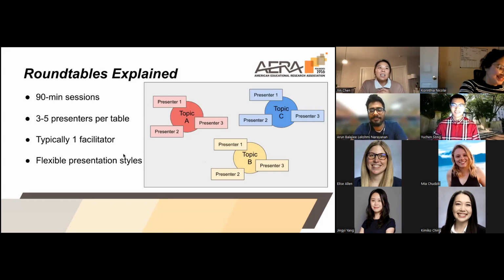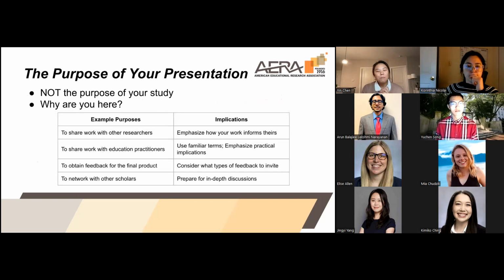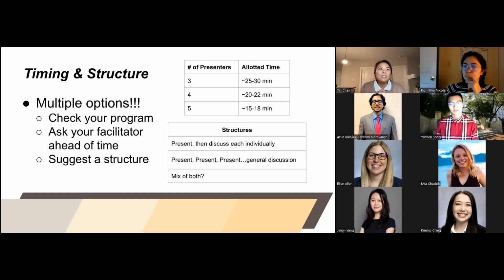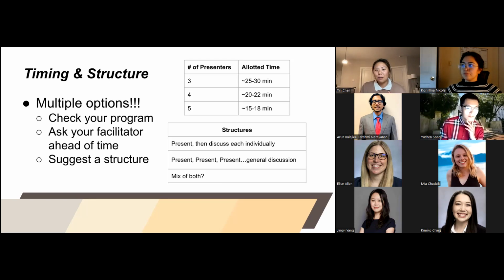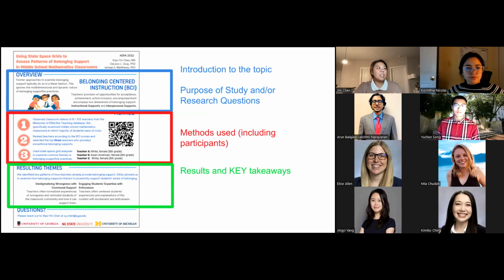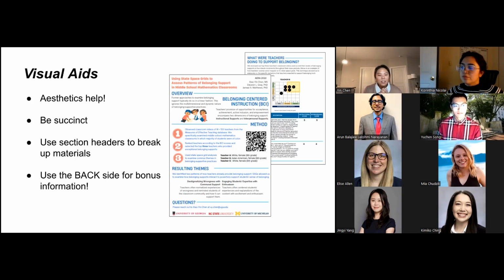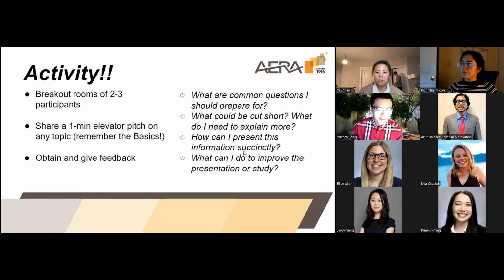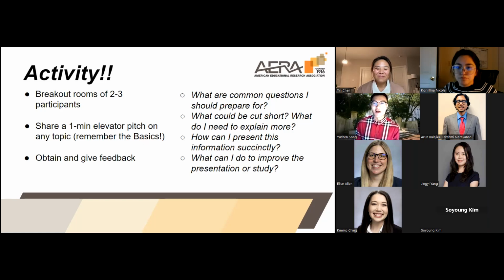PreAERA Roundtable Workshop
Preparing for a roundtable:  Xiao-Yin Chen and Yuchen Song